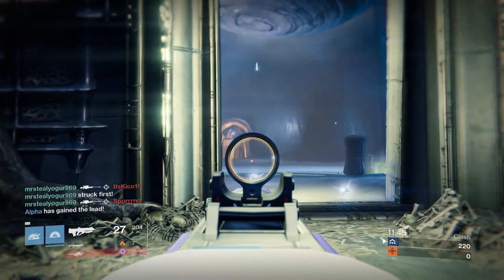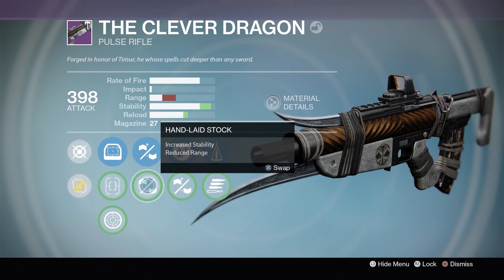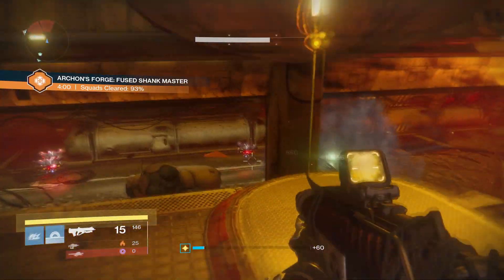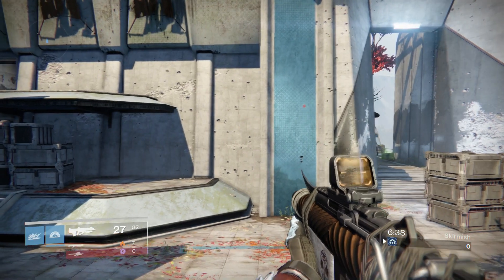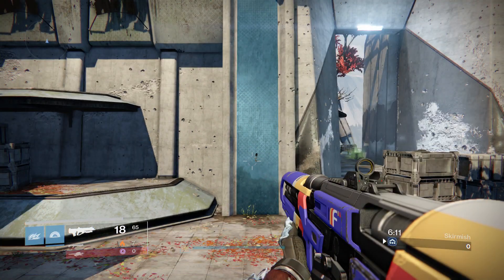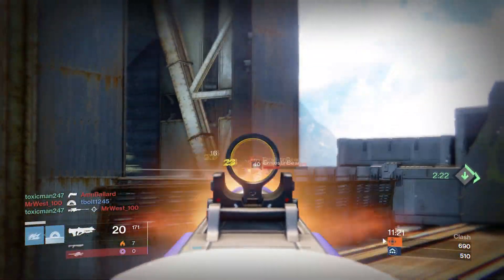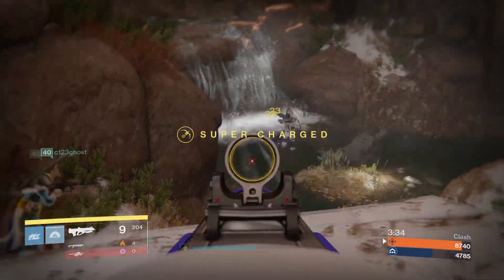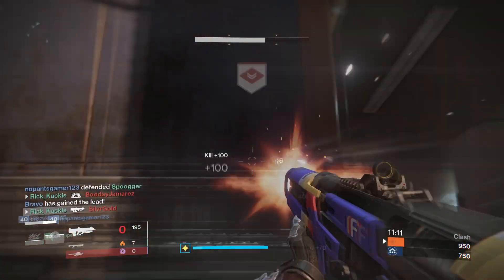Destiny: Waltz vs Clever Dragon | What Pulse Rifle is Best!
Comparing the Waltz Future War Cult Pulse Rifle and the Clever Dragon Iron Banner Pulse Rifle! Both of these weapons, added in the new Rise of Iron Expansion, are some of the best PvP Pulse Rifles in Destiny due to their Damage archetype, but today we find out which one is really the best pulse rifle!